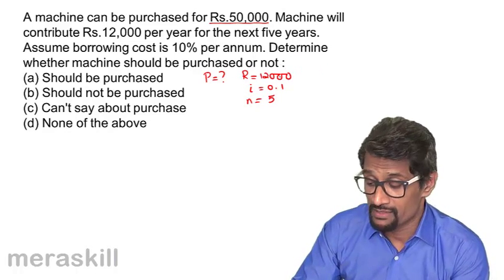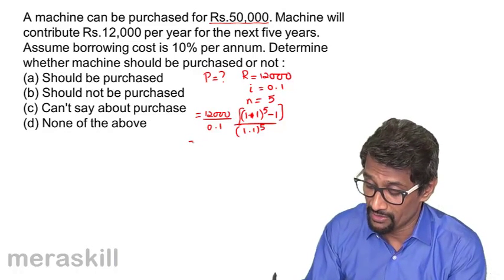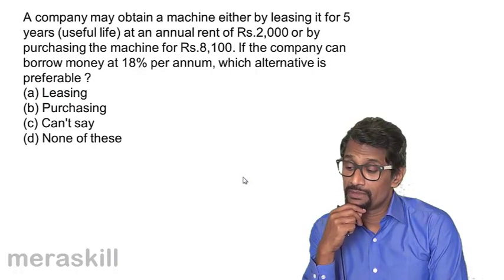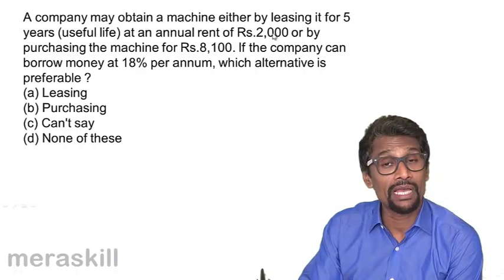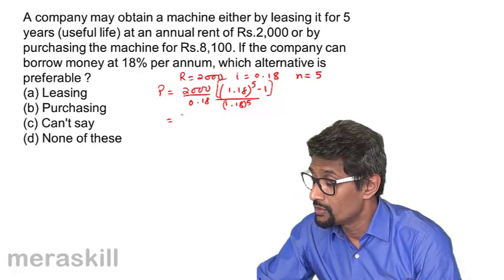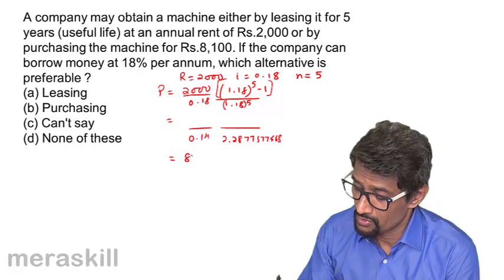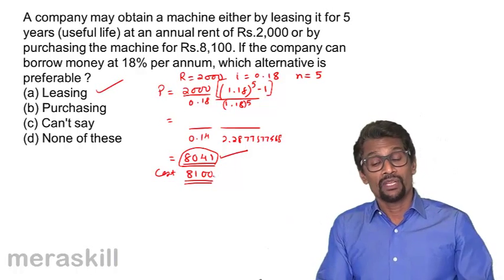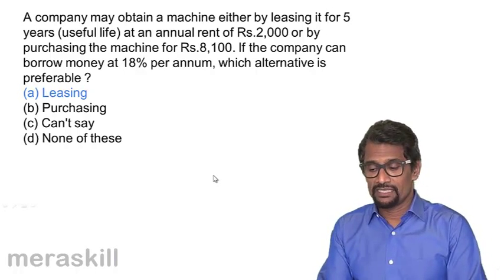Buying decisions | Interest | Tutorials | CA CPT | CS & CMA Foundation | Class 11 | Class 12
Buying decisions, Learn Basics of Interest, Simple Interest, Compound Interest, Nominal vs. ERR, What is Annuity? What is Perpetuity? Problems on Interest.